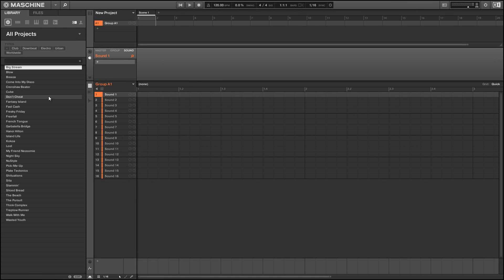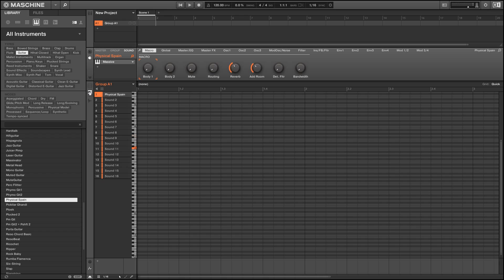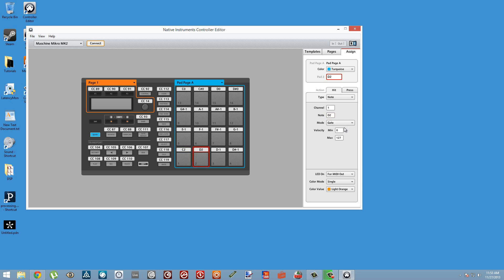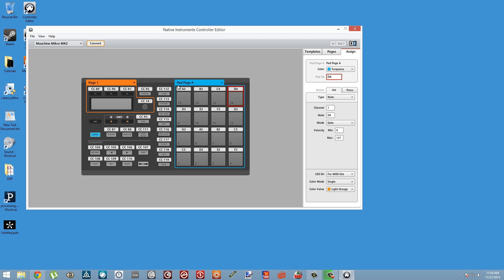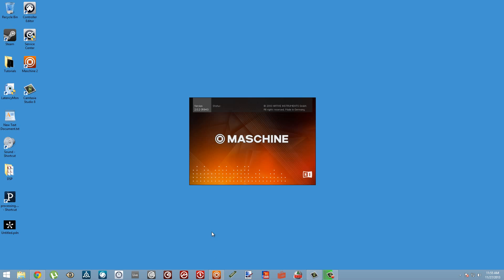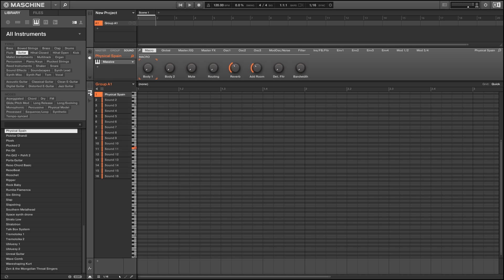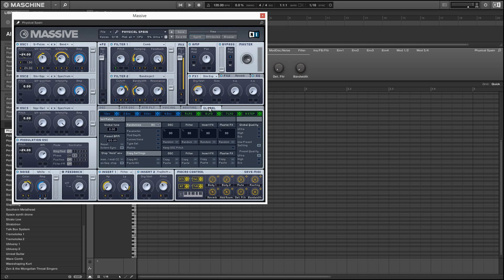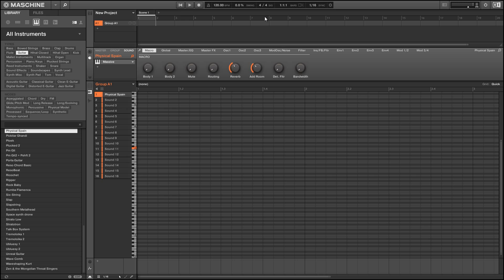How to Play Instruments in Key in Maschine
In this tutorial, I show how to use Controller Editor to create Templates for Maschine to play back instruments in any key. While this takes a few minutes to set it up, once you're done you can save your template and use it for any instrument!